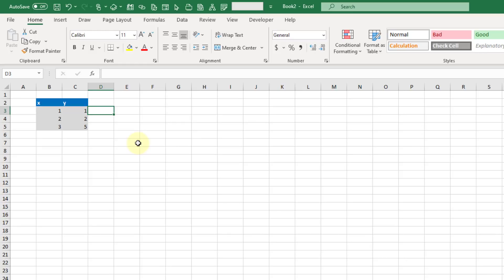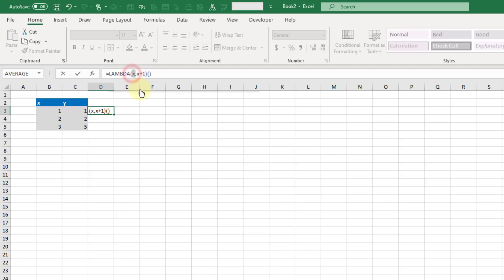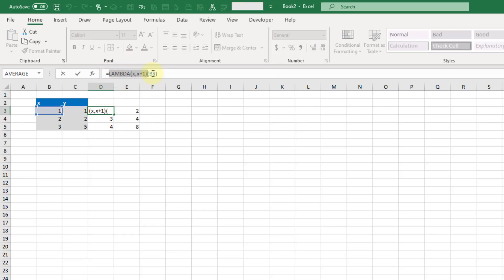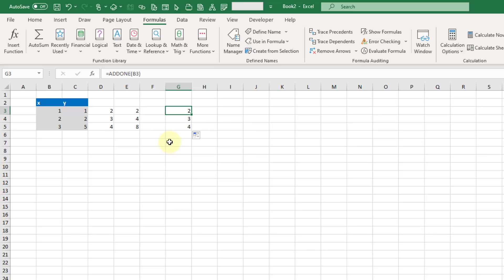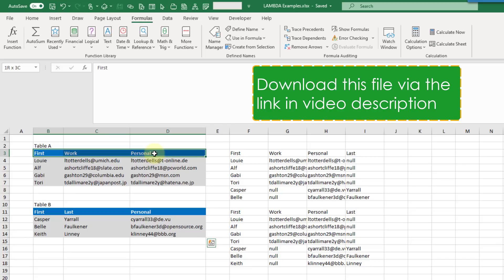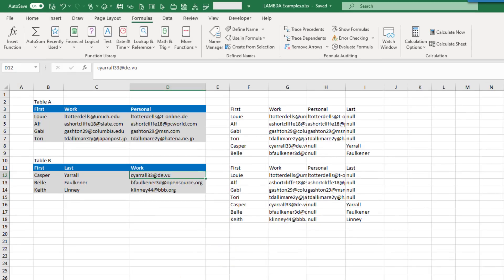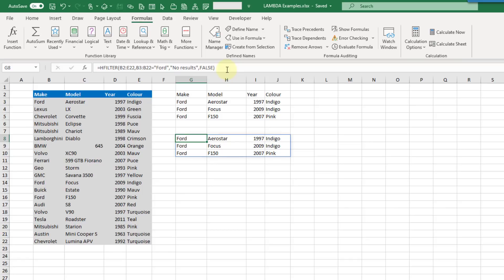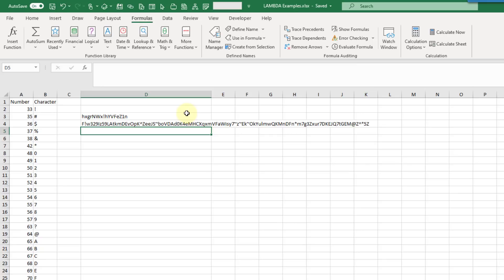New LAMBDA Function [the Most POWERFUL Function in Excel]